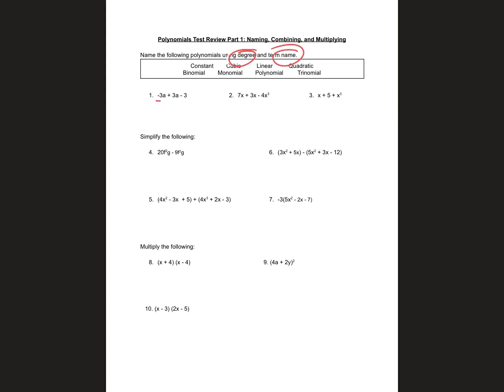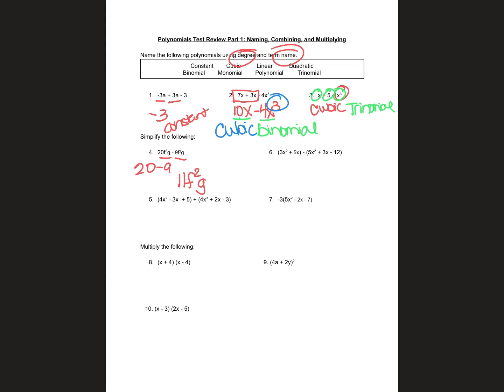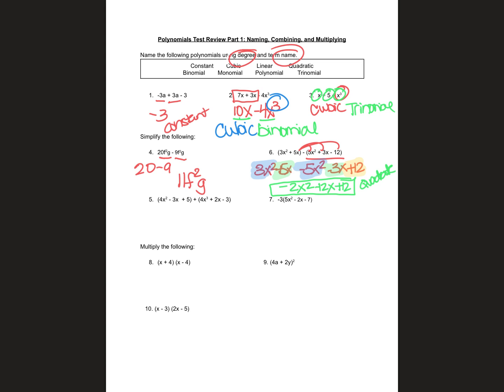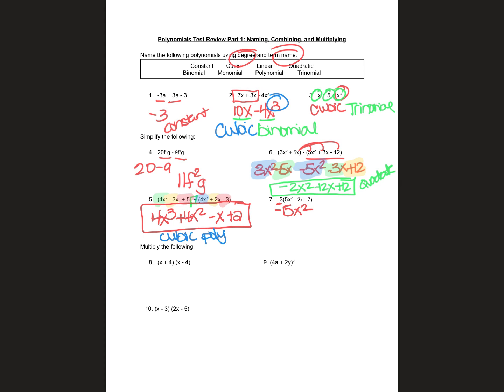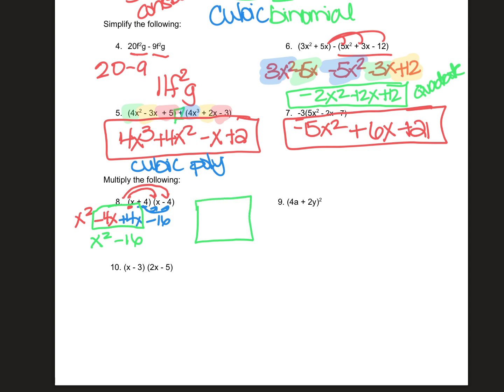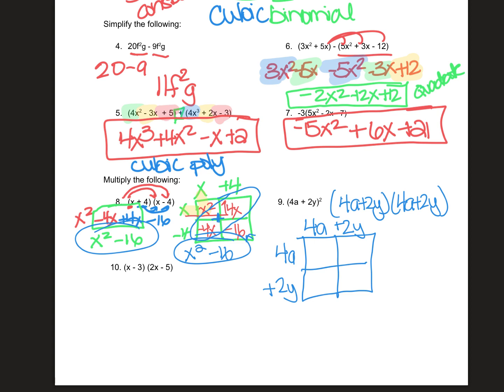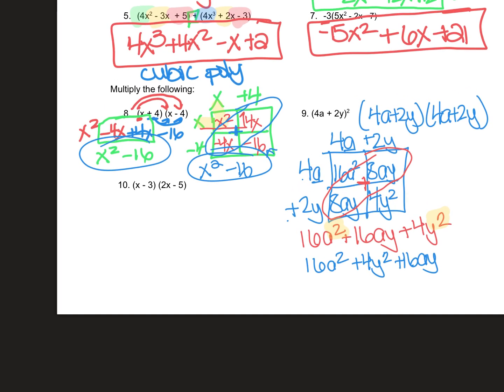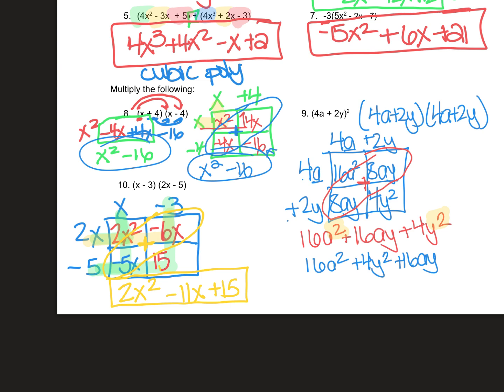Polynomials Test Review